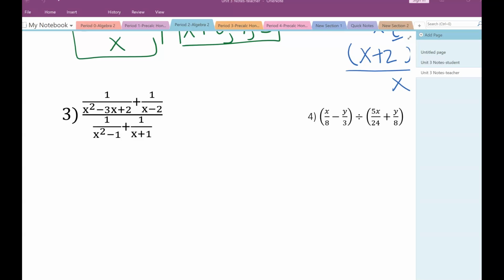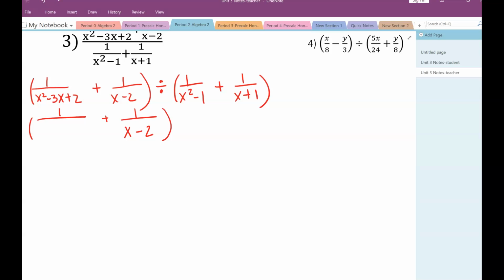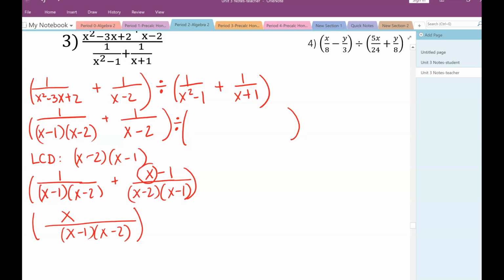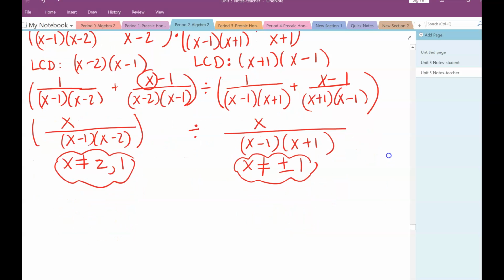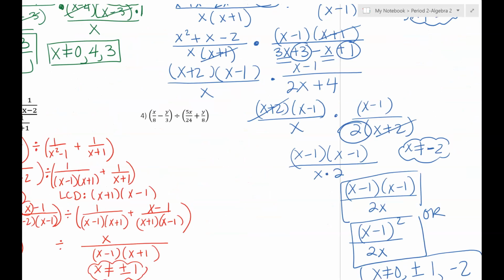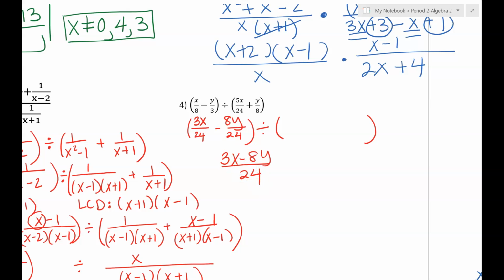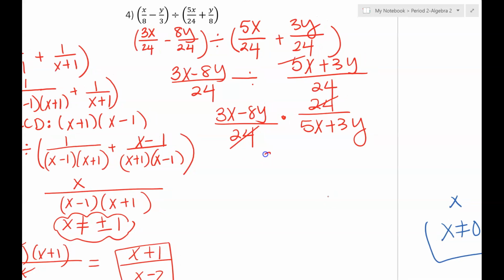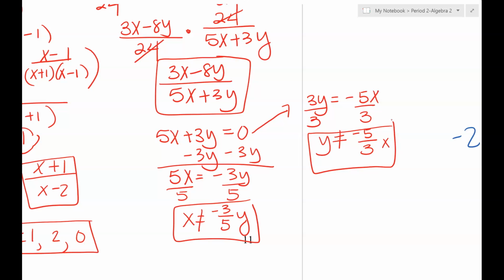Algebra 2 Complex fractions ex 3 and 4